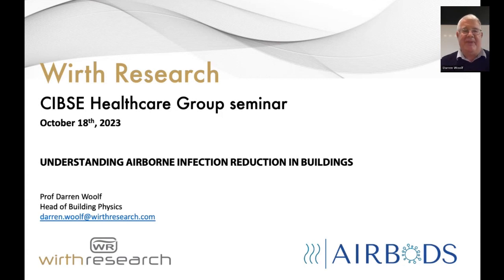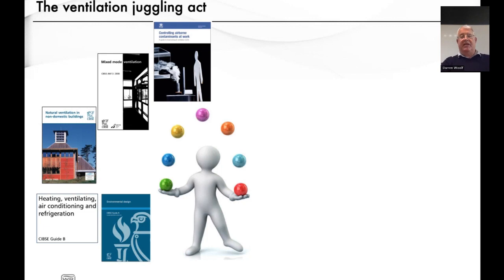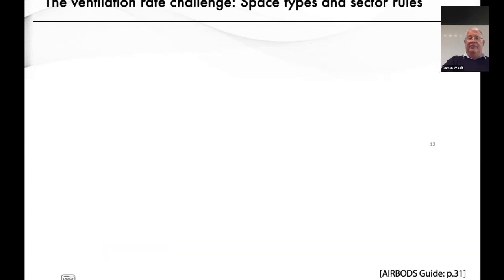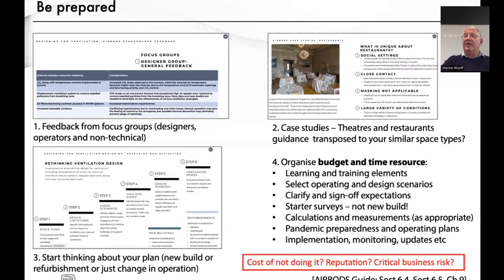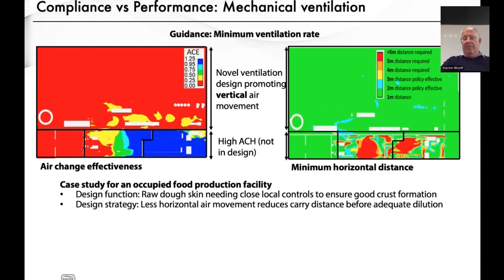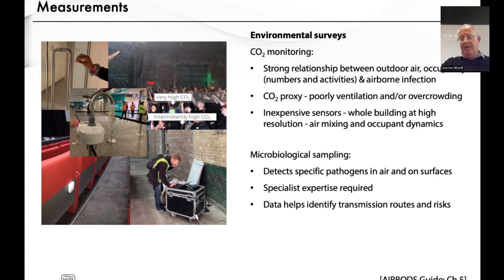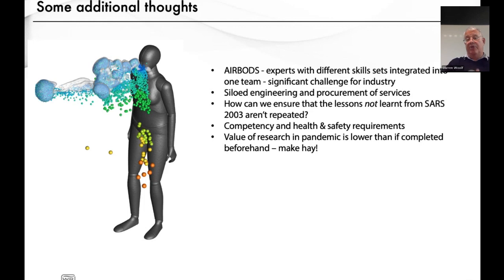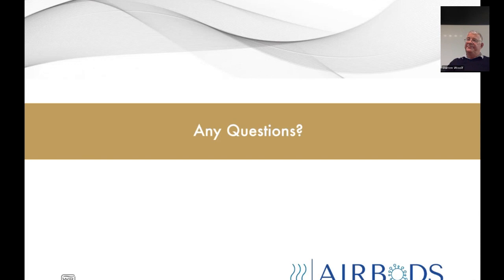CIBSE Healthcare Group: Understanding Airborne Infection Reduction in Buildings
At the start of the COVID-19 pandemic, super-spreading events hit the headlines. There was an early realisation that there was a significant airborne infection transmission component driving the spread of the disease with a later recognition that inhalation is likely the dominant transmission route in most settings. The UK Government instigated many interventions including lockdowns designed to reduce community spread of the disease via inhalation of virus-laden air. In some poorly ventilated and/or highly occupied spaces, the provision of increased ventilation performance was seen to be a primary route to reduce airborne infection risk down to 'acceptable' (although currently undefined) levels.

What do we mean by ‘ventilation performance’? How does it relate to reducing airborne infections and how might we calculate and/or measure it? As a designer or operator of buildings, how can we understand the risks relevant to us and then what tangible steps can we take to mitigate those risks? With a focus on the healthcare sector, Prof Darren Woolf will present an insight into the complex area of ongoing research on airborne infection resilience and how we might apply it within our buildings.